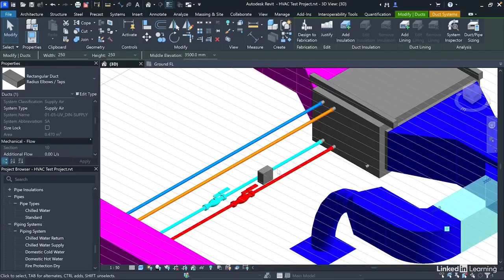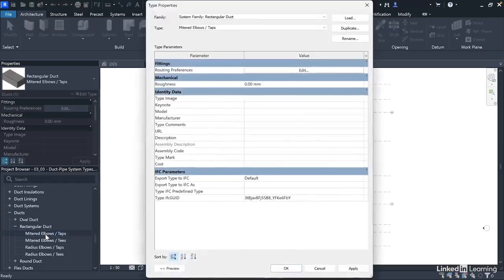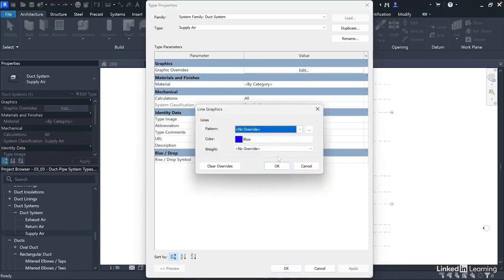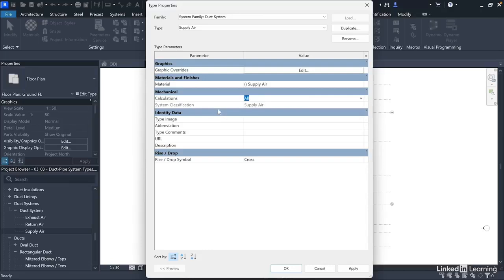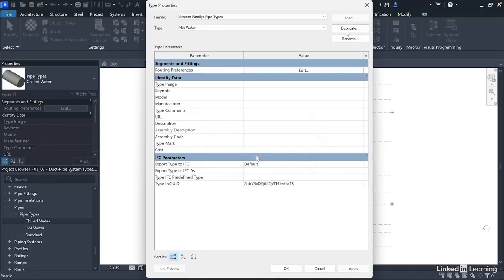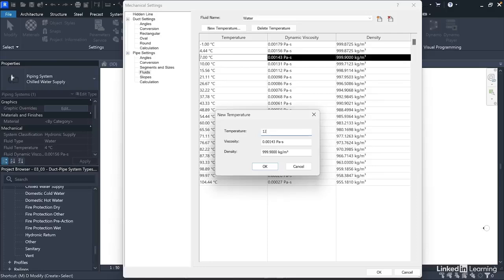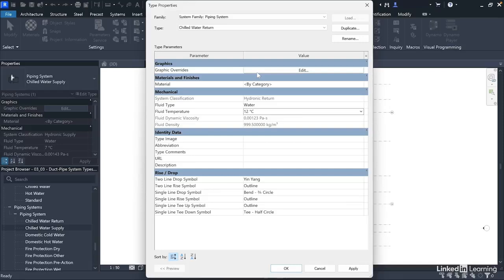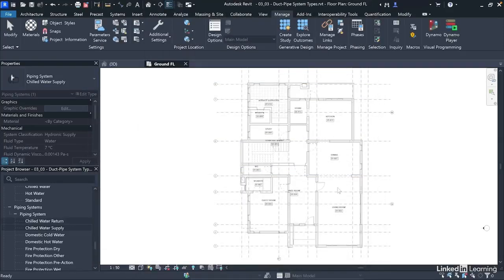03 Configuring ductpipe types and ductpipe system types